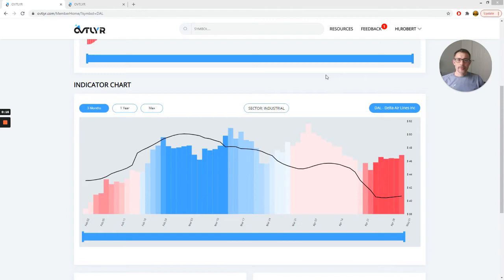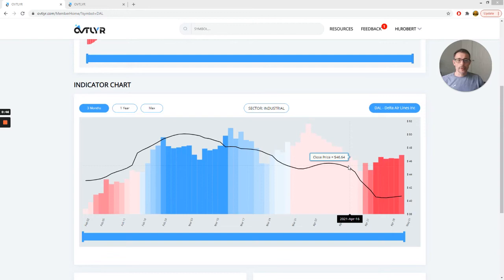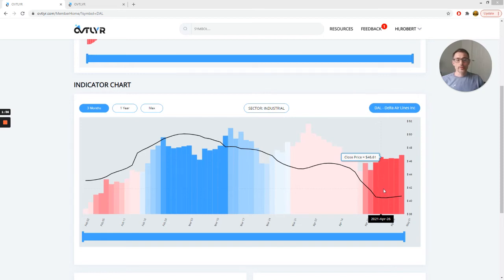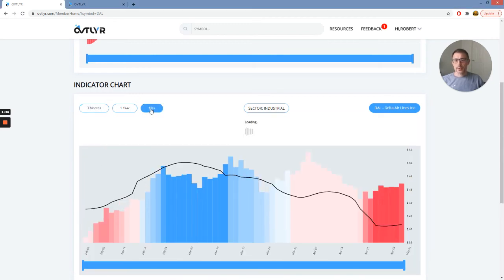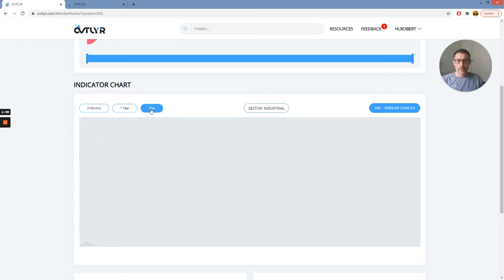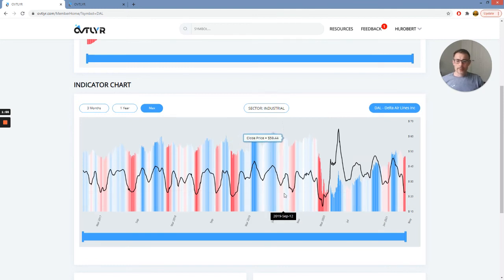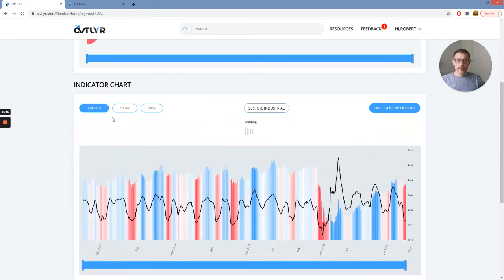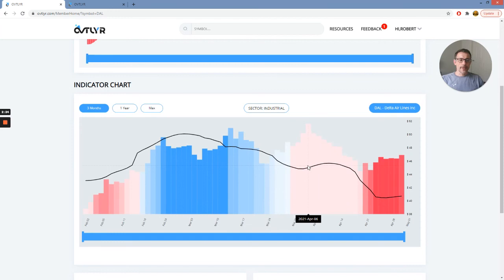Analyzing Delta (DAL) stock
Join us for a quick analysis of Delta Airlines which is currently 26th on the OVTLYR Discount list.